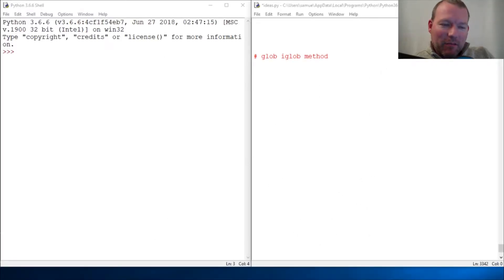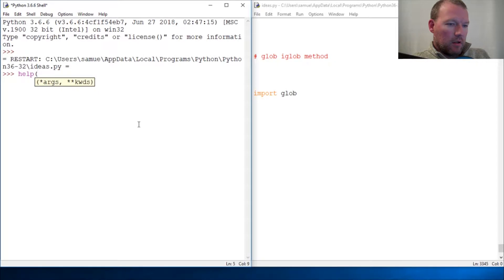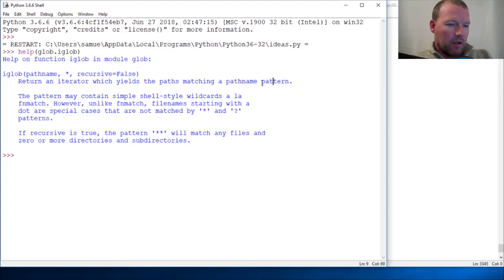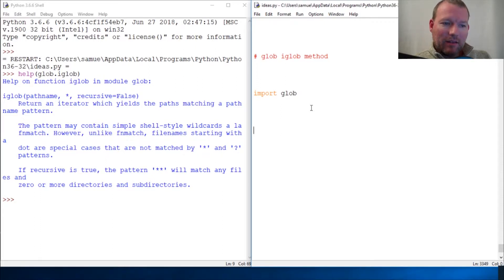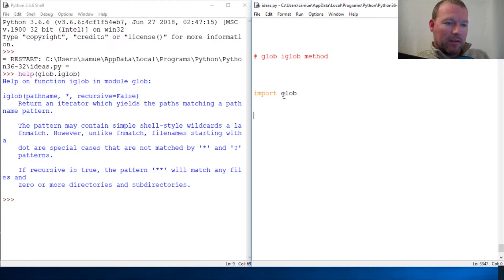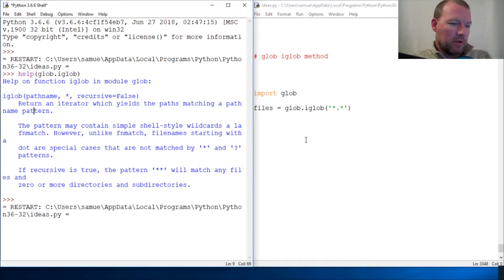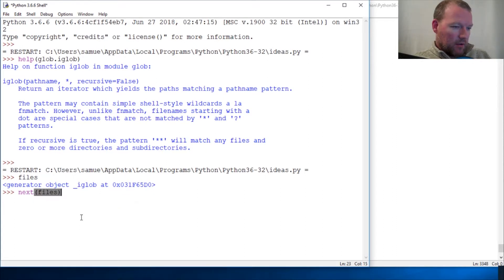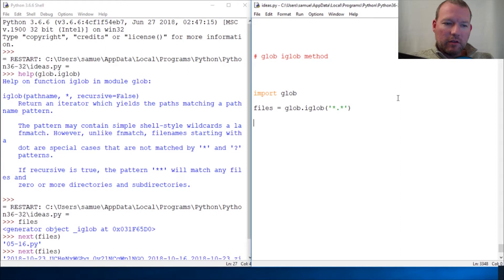Python Basics Glob iglob Method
Learn how to use the iglob method from glob module for python programming.  iglod returns an iterator of path